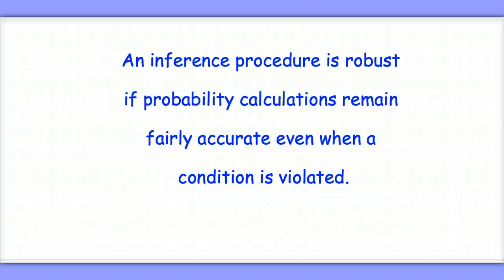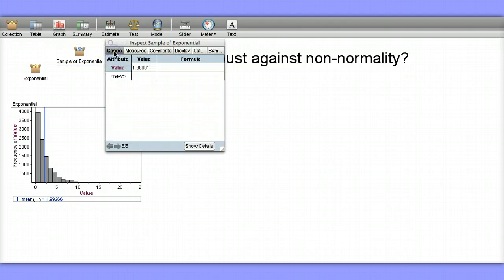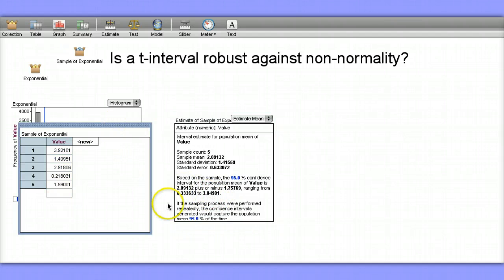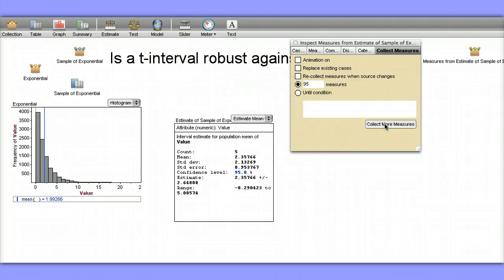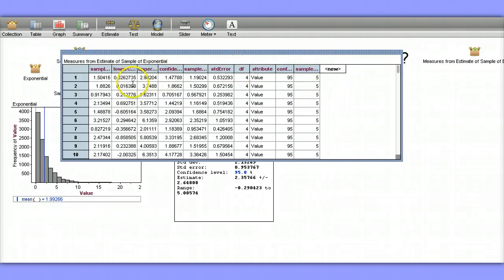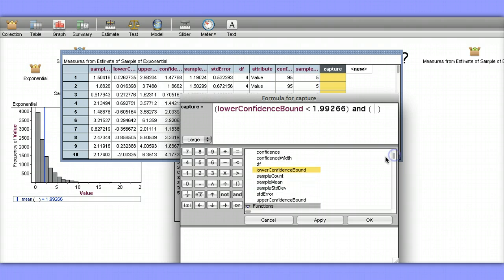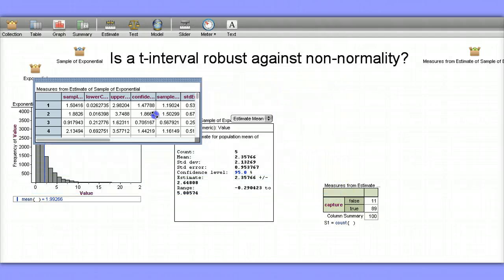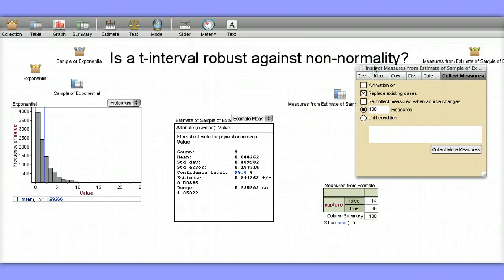Robustness of a T-Procedure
This video shows that a strongly skewed distribution is not robust for constructing t-confidence intervals.